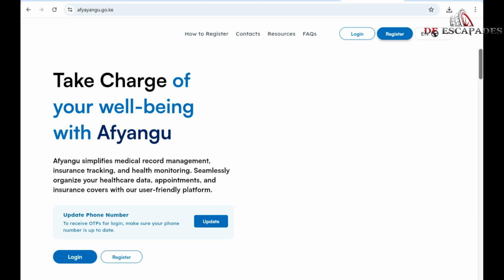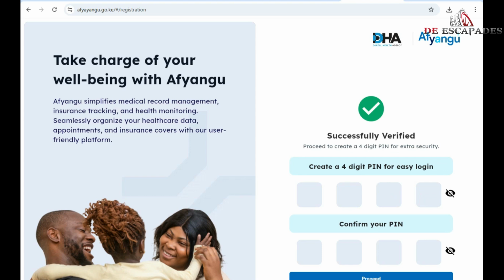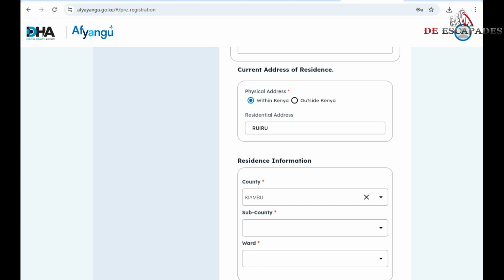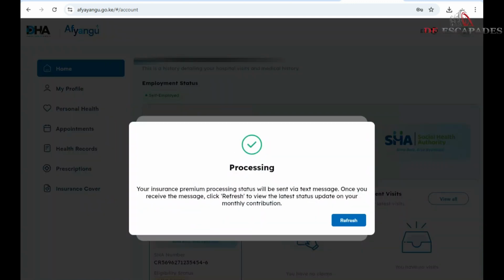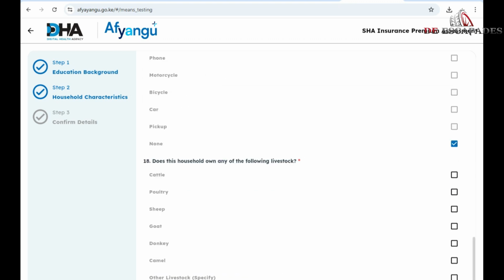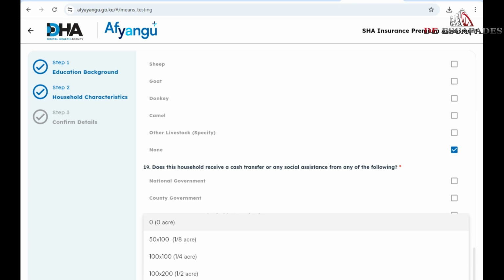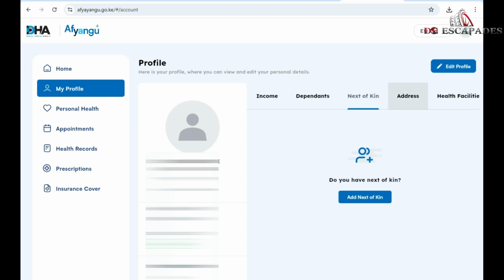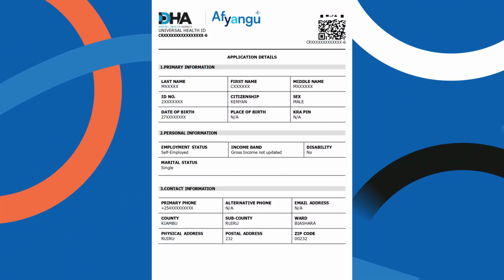SHA Online Registration Made Easy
Learn how to register online with SHA easily and efficiently. This tutorial will guide you through the step-by-step process of SHA online registration, making it easy for you to complete your registration today. Discover the simplicity of online registration and take the first step towards a hassle-free experience. Get started now and register with SHA online today.